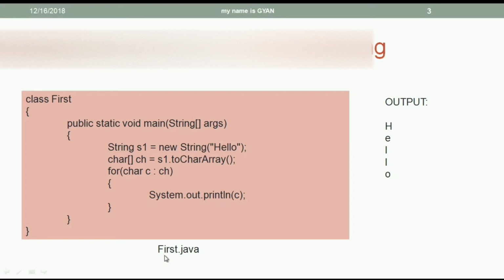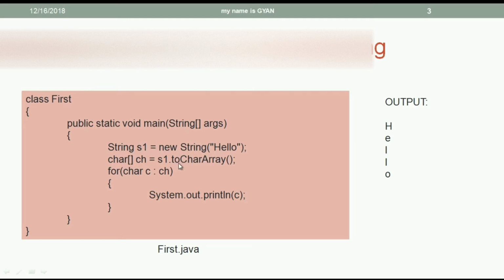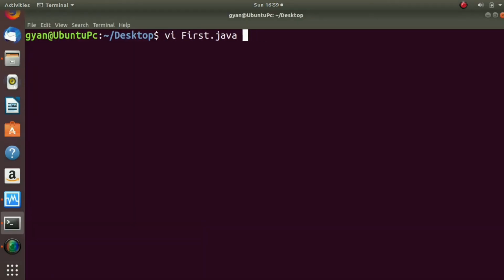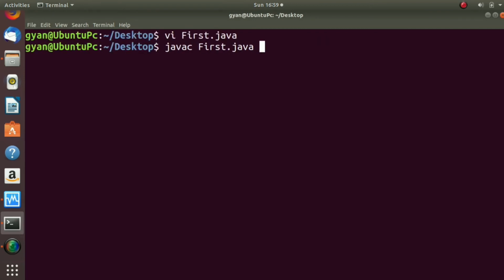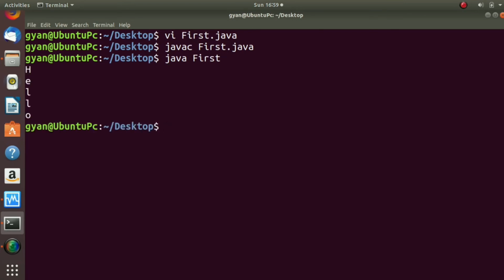String API in Java | #21 | toCharArray Method | Convert String to character Array in Java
Method to convert string to char array in java. Converts the caller string to a new character array.